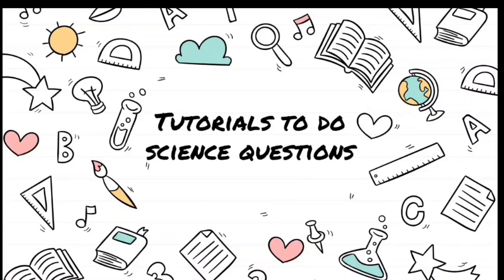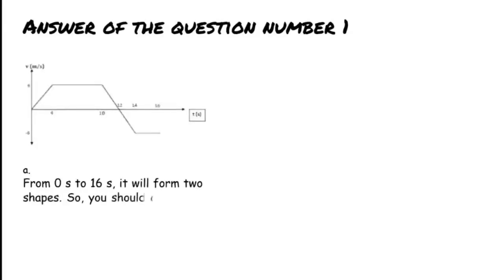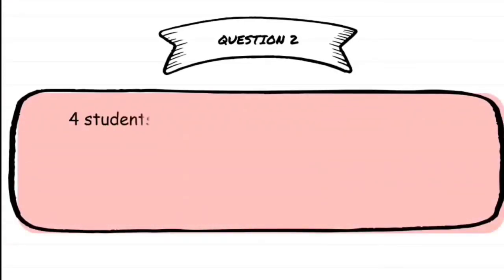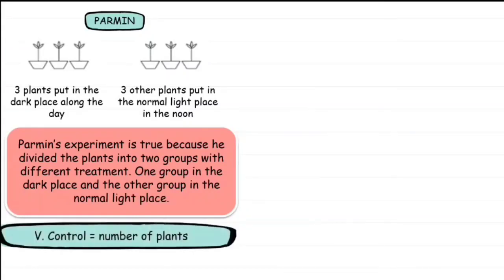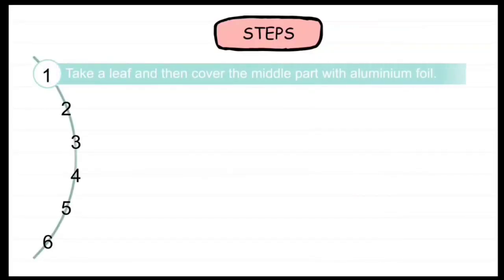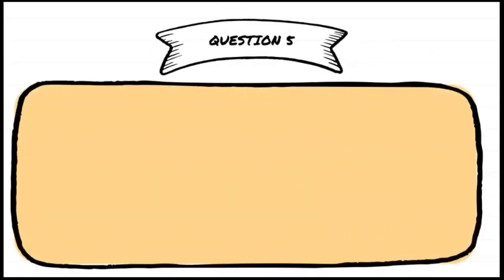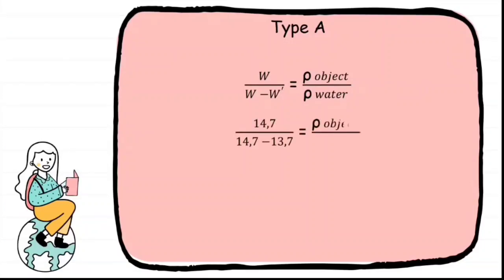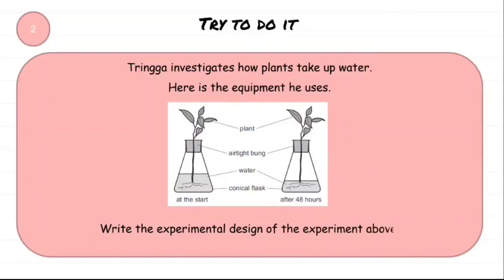Tutorial How to Do Science Final Assessment Questions for 7th Grade